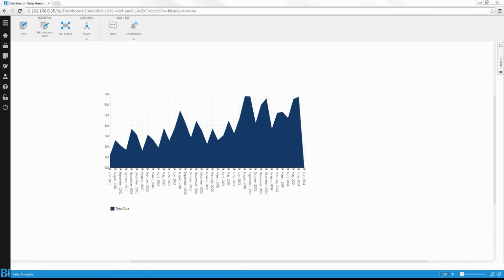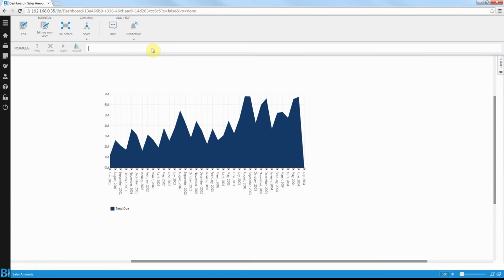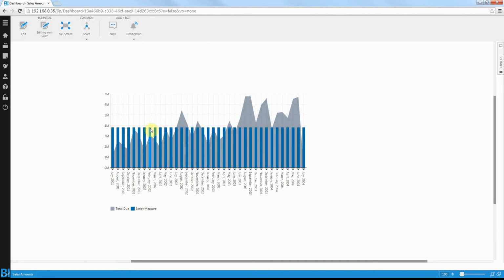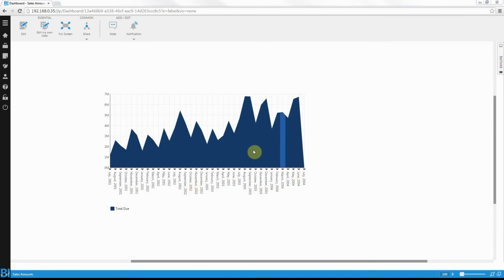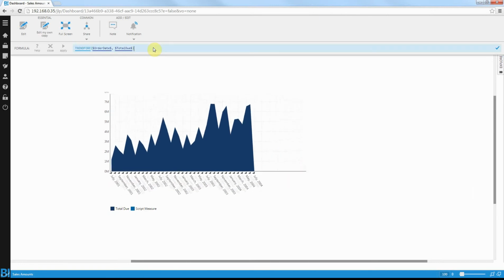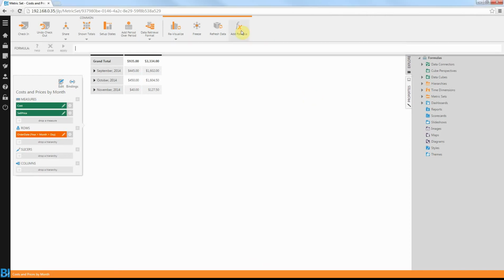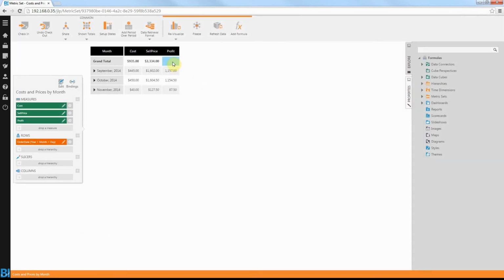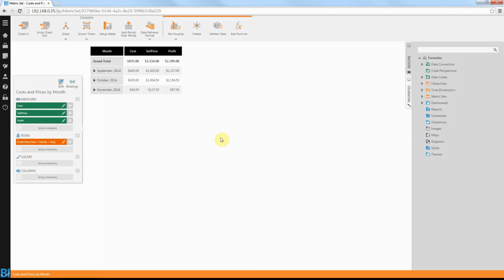Working with Formulas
When your data doesn’t contain the calculations that you need, you can use Dundas BI to make those calculations for you. This video will show you how to use Cost and Sales data to show Profit using the built-in formula capabilities of Dundas BI.